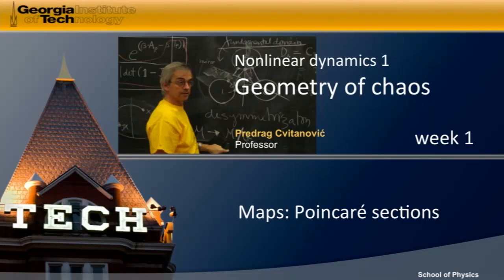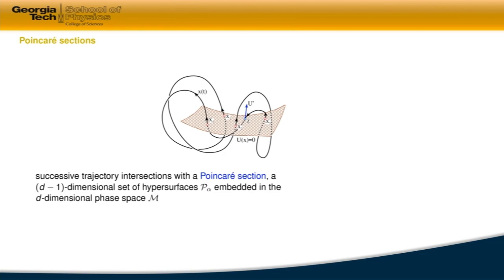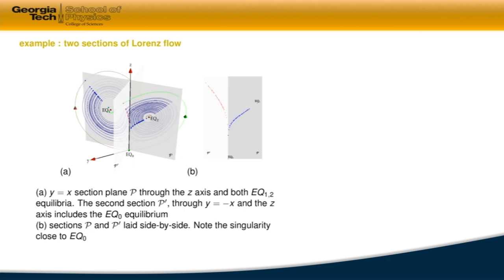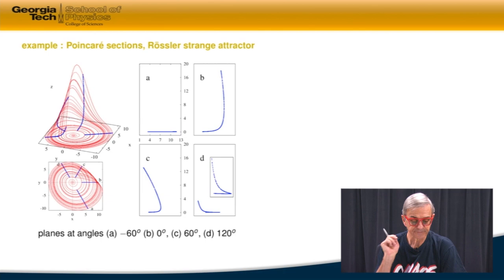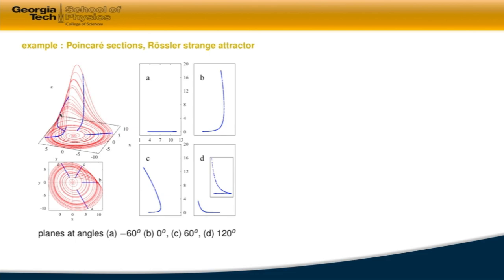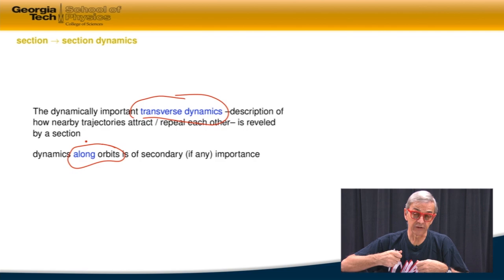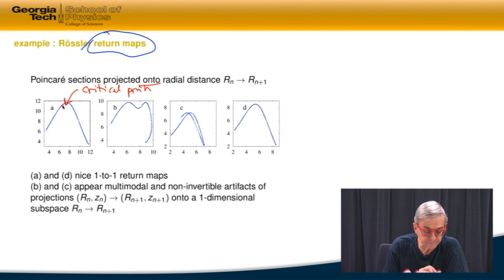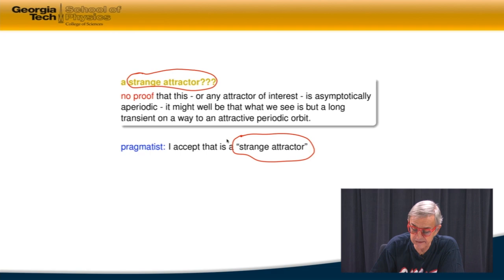ChaosBook.org chapter Discrete time dynamics: Poincaré sections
Course1w1_maps1.mp4